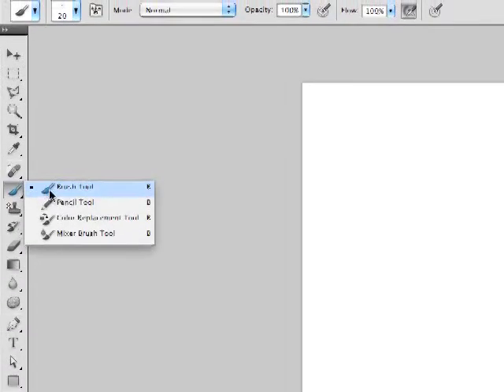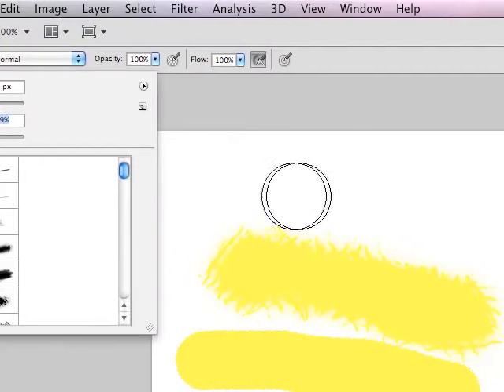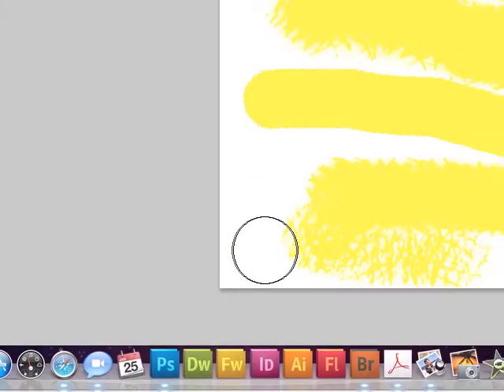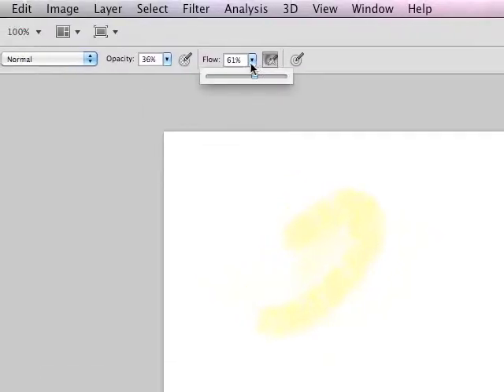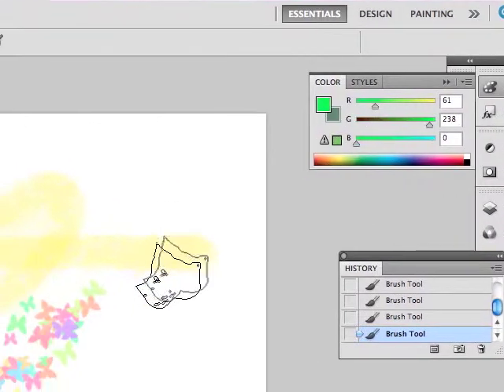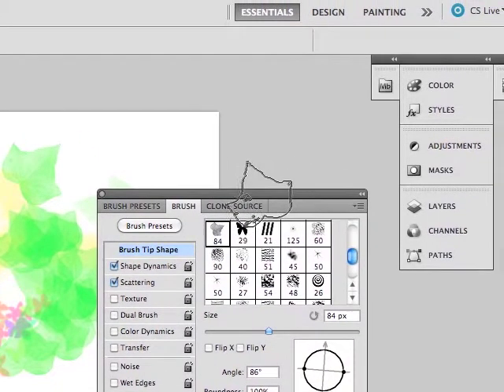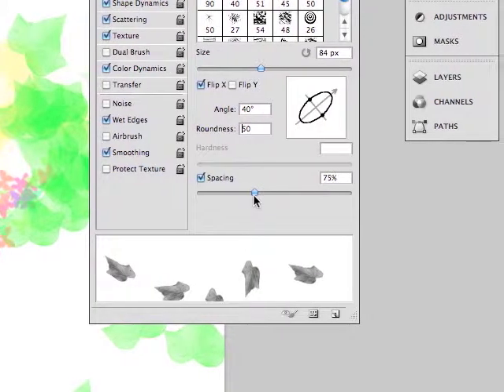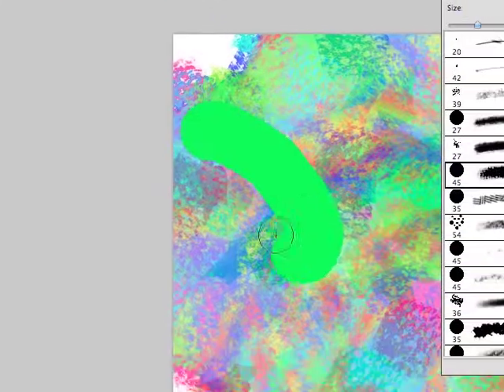Brush and pencil tools in Photoshop CS5